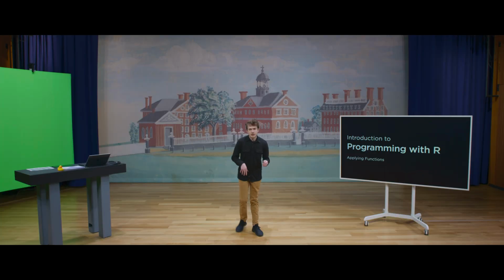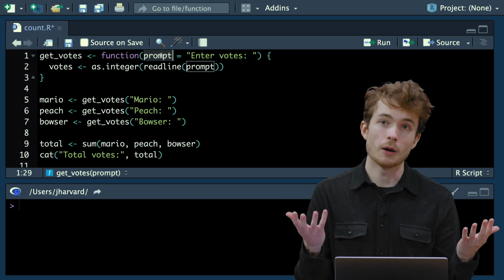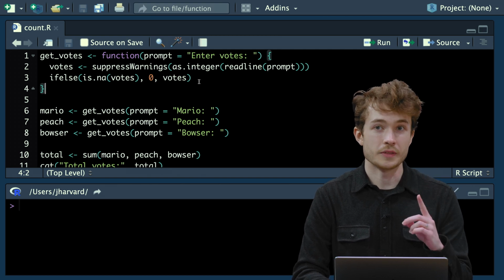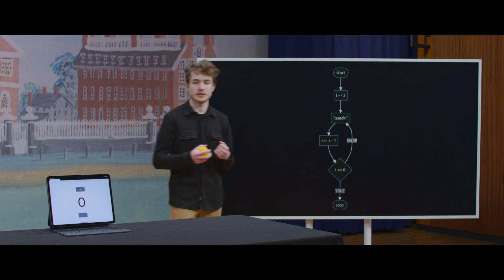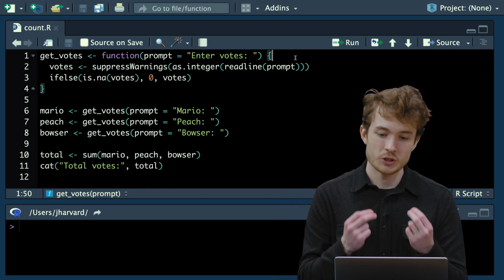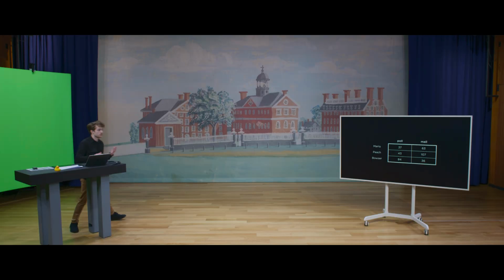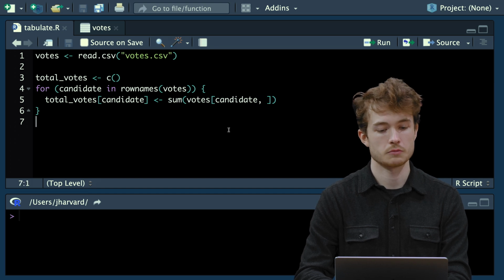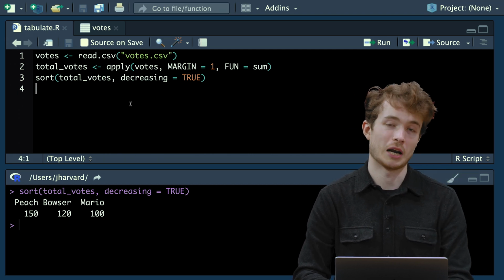CS50R - Lecture 3 - Applying Functions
00:00:00 - Introduction
00:00:19 - Defining Functions
00:12:22 - Scope
00:23:26 - Loops
00:25:40 - Repeat Loop
00:31:39 - While Loop
00:37:29 - For Loop
00:40:25 - count.R
00:50:46 - tabulate.R
1:04:59 - apply

CS50 SHOP

LICENSE